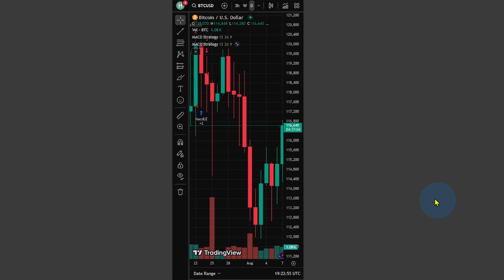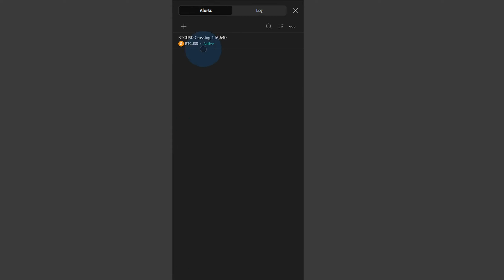How to Get TradingView Alerts on iPhone | 2025 Mobile Setup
How to Get TradingView Alerts on iPhone ✅ This step-by-step tutorial will show you exactly how to set up TradingView alerts on iPhone so you never miss important market signals. In this video, you’ll learn how to enable notifications, configure alert settings, and receive real-time updates from TradingView directly on your iPhone device.

We cover everything from setting up your TradingView account, choosing alert types, customizing sound and push notifications, and troubleshooting common issues. Whether you’re trading stocks, crypto, forex, or any other market, this guide will help you stay on top of your trades with TradingView alerts on iPhone.

✅ Step-by-step guide to get TradingView alerts on iPhone
✅ How to configure push notifications and alert types
✅ Tips to ensure alerts work reliably on mobile

By the end of this tutorial, you’ll know exactly how to get TradingView alerts on iPhone and never miss an important trading opportunity.